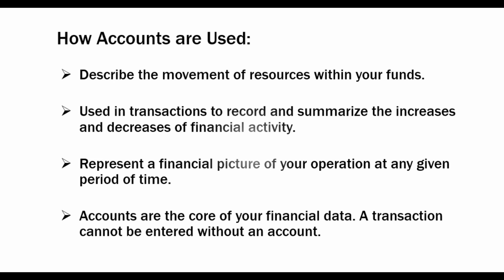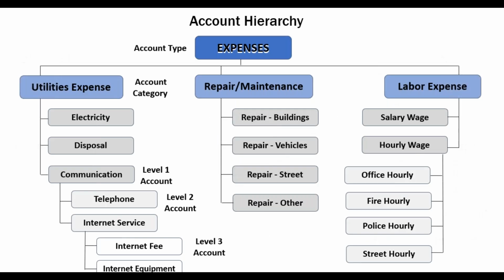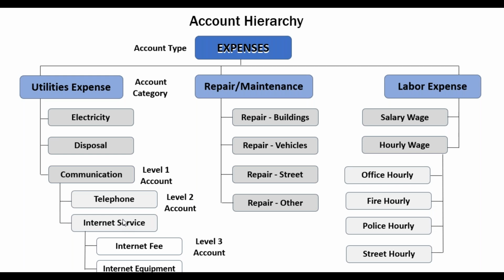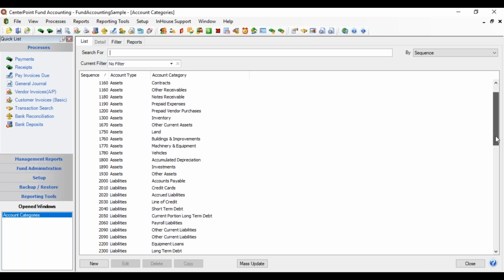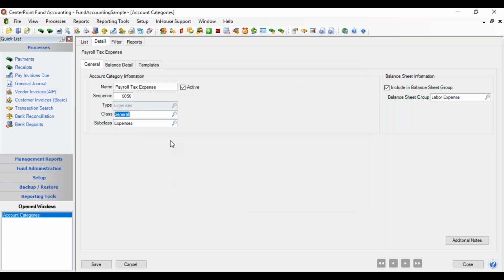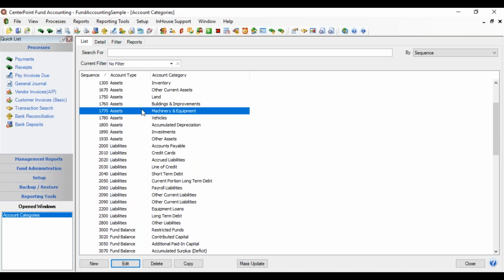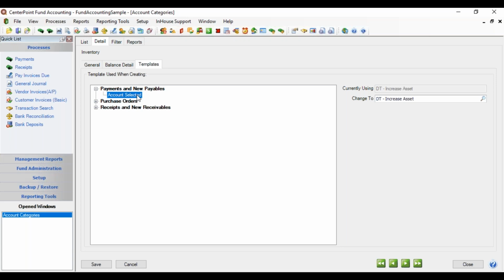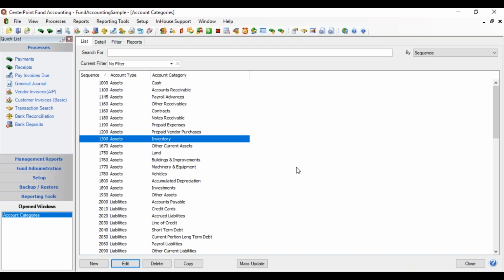How to Use Account Hierarchy, Account Types, and Account Categories in CenterPoint Fund Accounting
Learn how accounts are used, and the hierarchy of accounts which includes Account Types, Account Categories, Level 1, Level 2, and Level 3 Accounts. Accounts describe the movement of resources within your company and are the core of your financial data that represents a financial picture of your operation at any given time and are used in transactions to record and summarize the increases and decreases of financial activity.